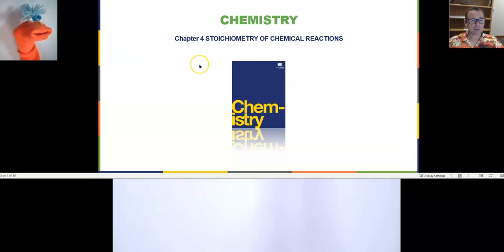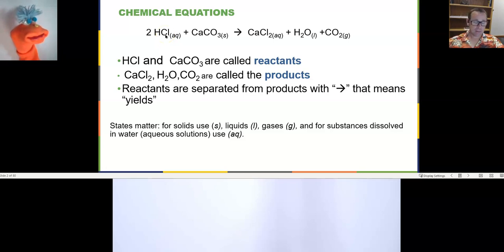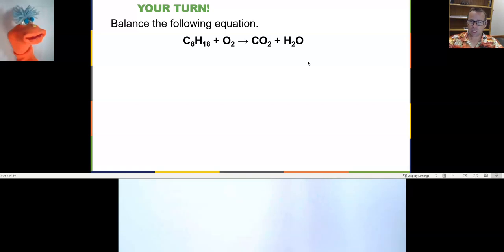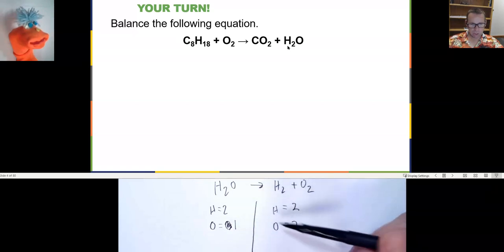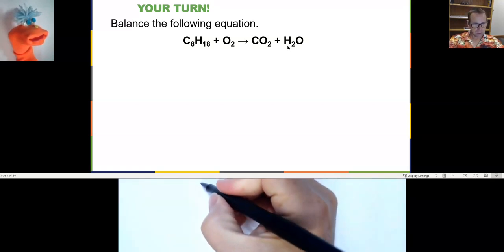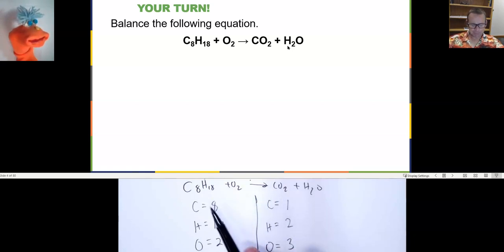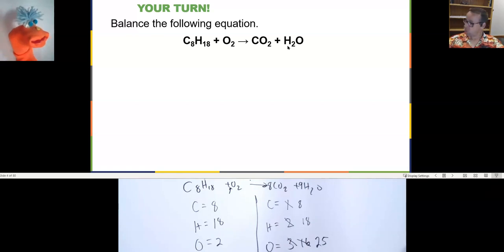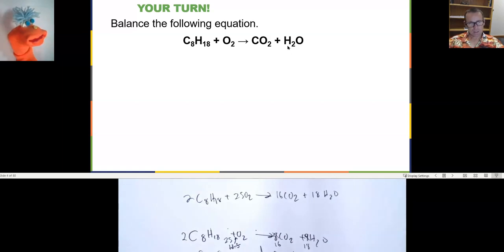Balancing Chemical Equations